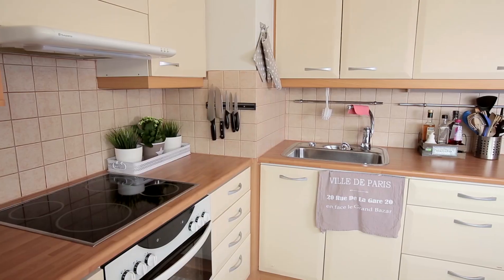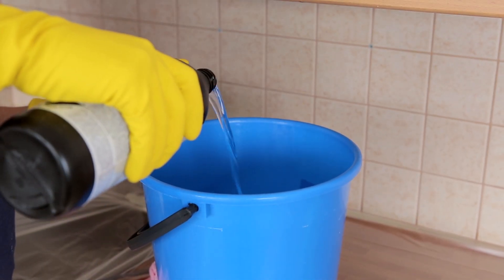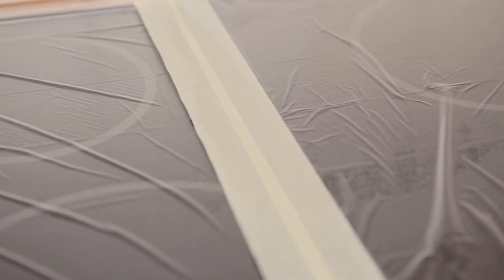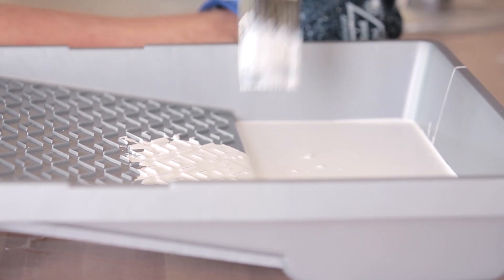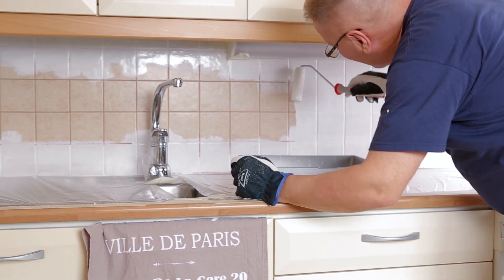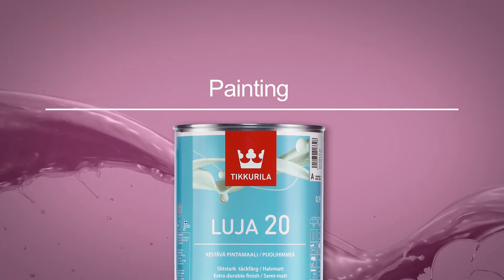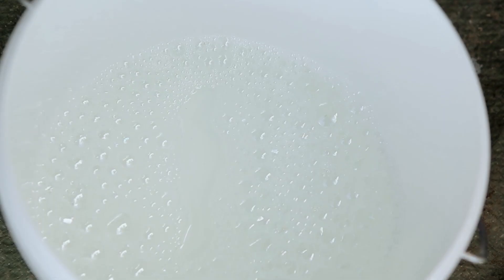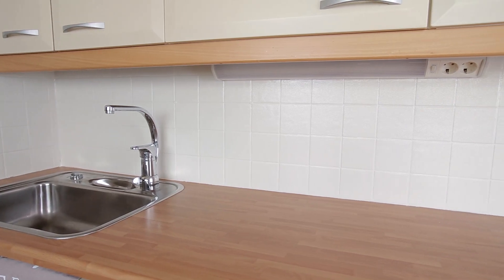How to paint old kitchen tiles - Tikkurila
Painting is an inexpensive way of renewing tiled surfaces in dry interior spaces, such as kitchens and toilets.  Product used: Maalipesu (Cleaning Agent), Otex Akva, Luja, Pensselipesu (Tool Cleaner)